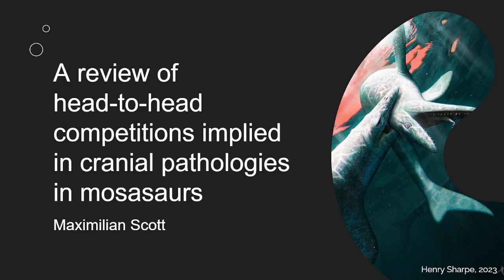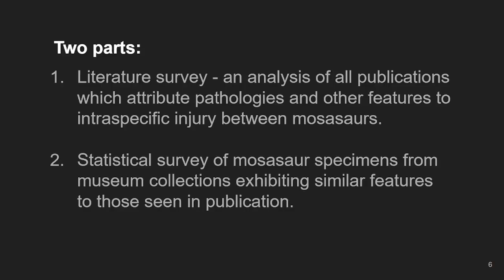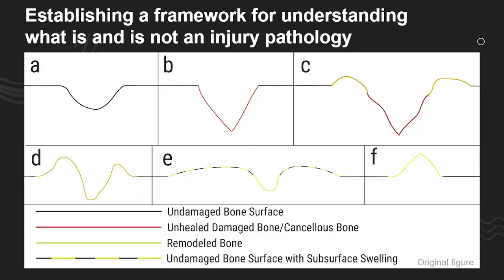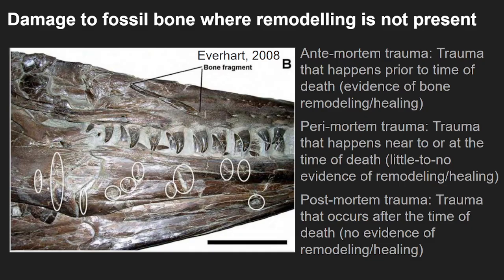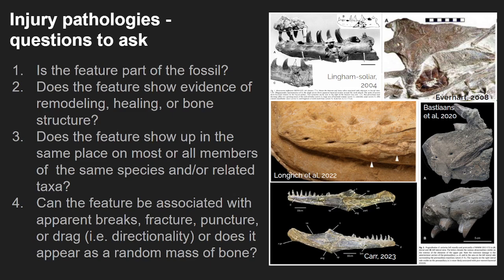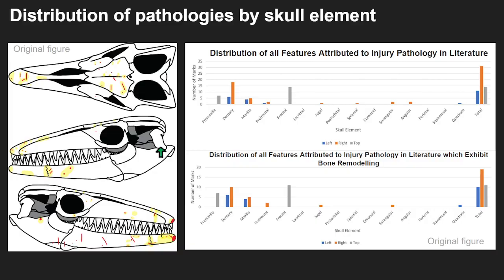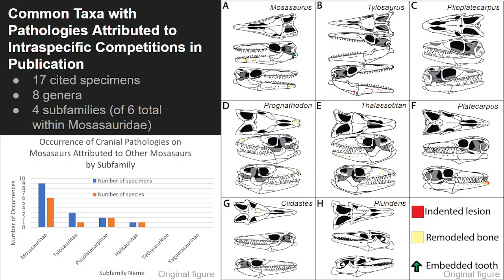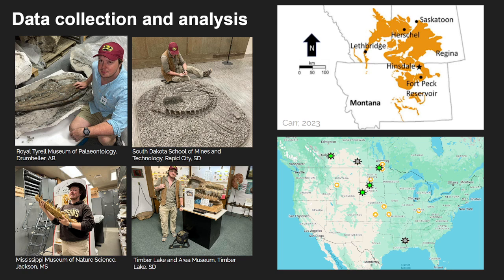A review of head-to-head competitions implied in cranial pathologies in mosasaurs